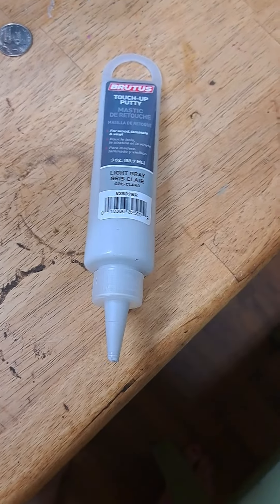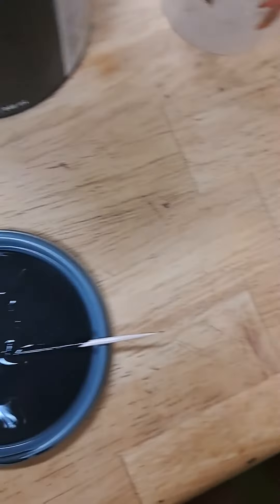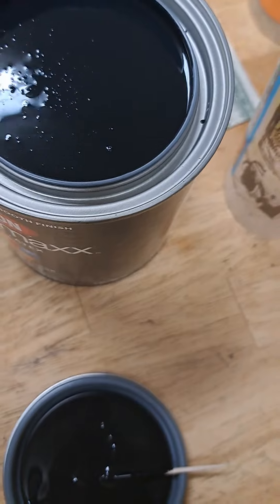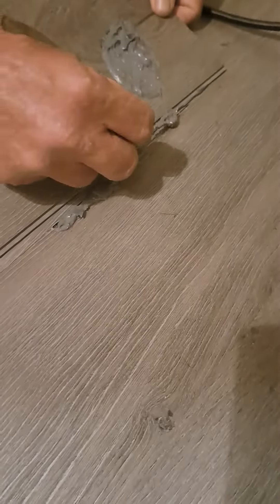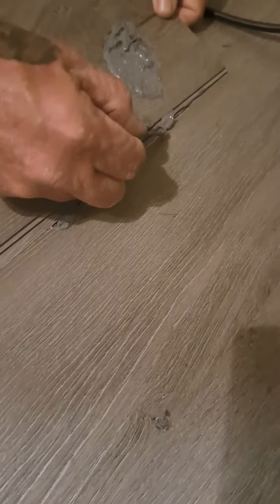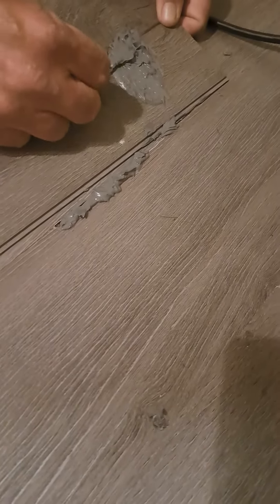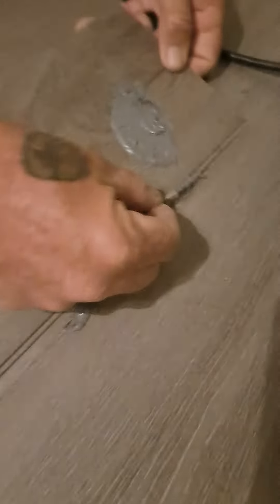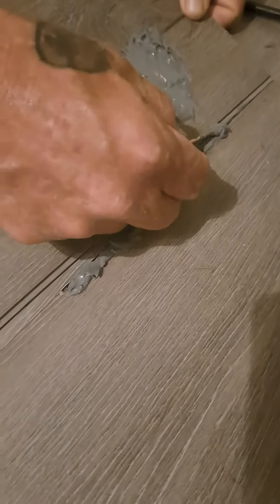We goofed up!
After getting all the way done we noticed a piece sticking up  in middle. After moving furniture back in place and accidentally hitting it, it broke. We are improvising on fixing it, cuz we dang sure don't wanna pull up this floor and start again!